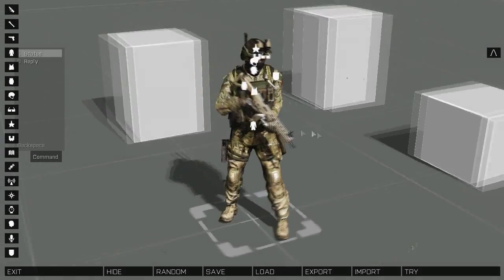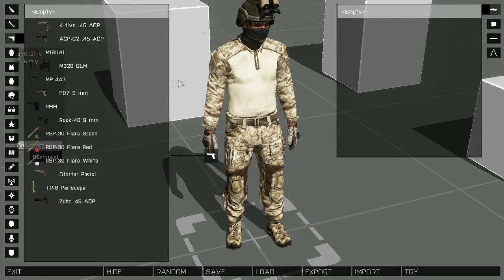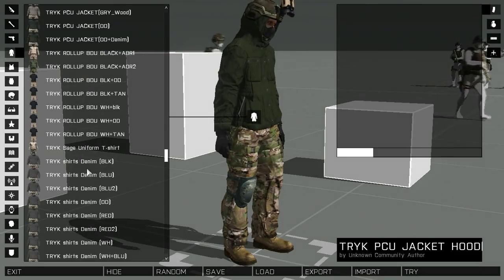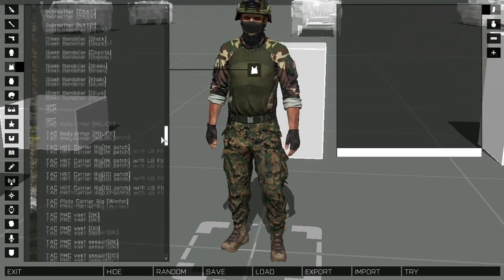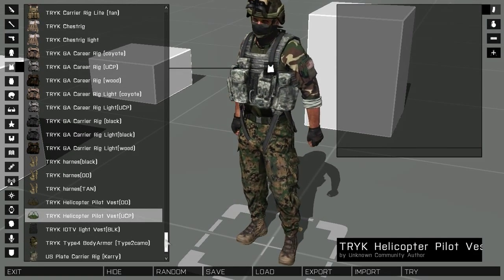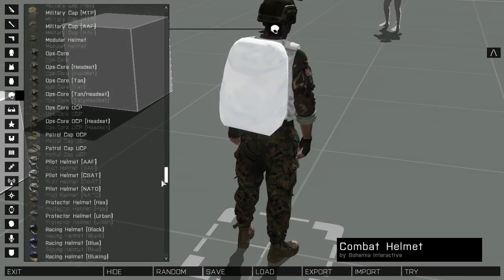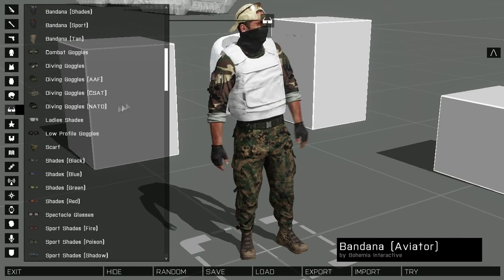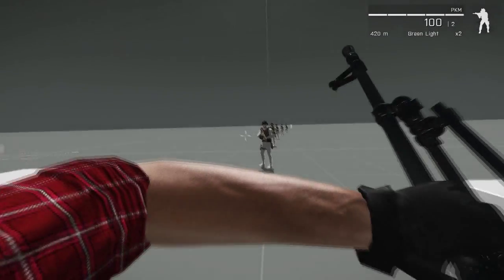ARMA 3-TRYK's Multi Play Uniform Pack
A quick overview of a mod that popped up on the steam workshop! Ton's of stuff in it, just download it and see for yourself!